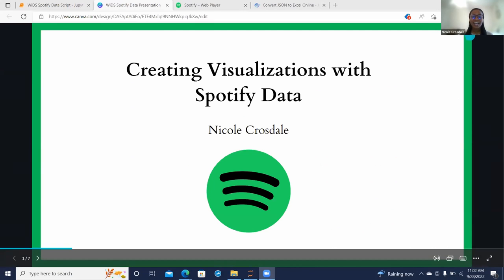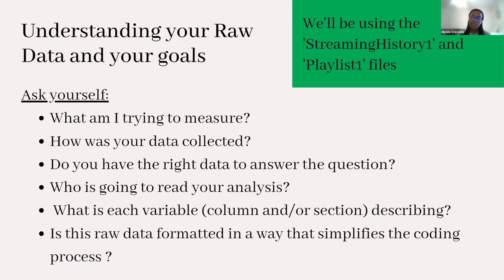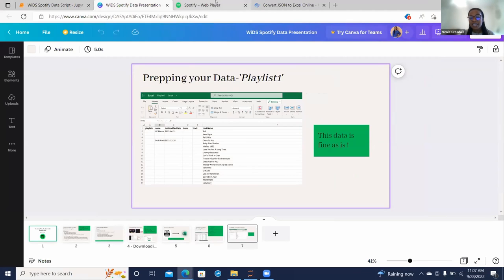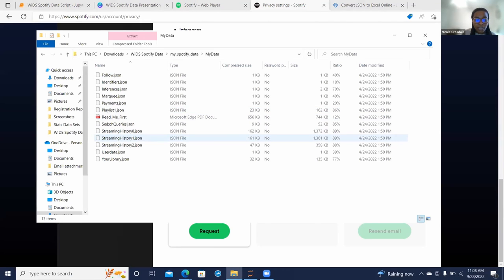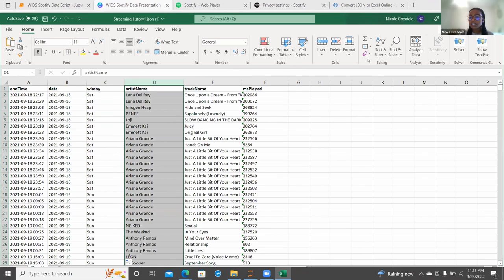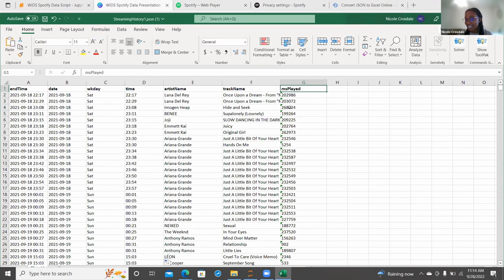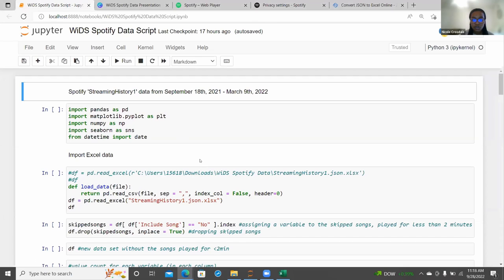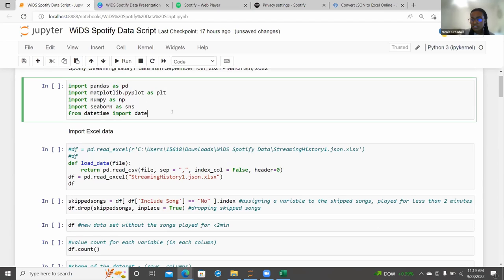Creating Data Visualizations with Spotify Data | Nicole Crosdale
This workshop is targeted toward those who are new to coding. This presentation will teach an individual how to analyze their personal Spotify data, create visualizations and prepare their data to be used in business processes. This demonstration will use Python so a new coder will understand foundational coding syntax that can be used in other languages.

This workshop was conducted by Nicole Crosdale, a Graduate student at the University of Florida.